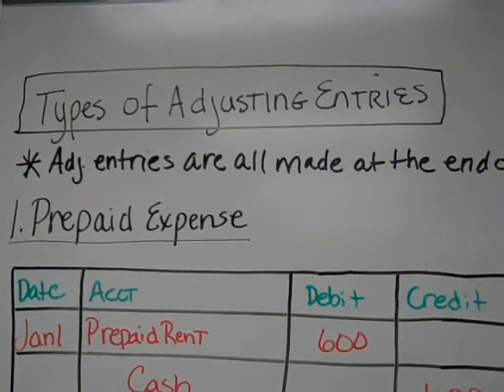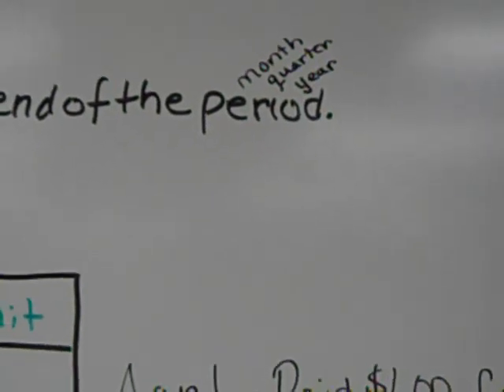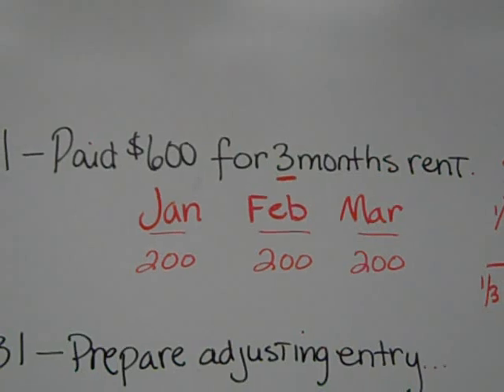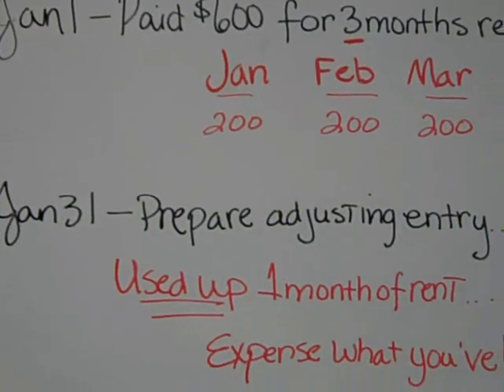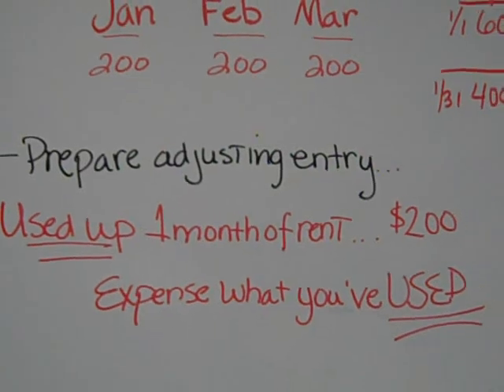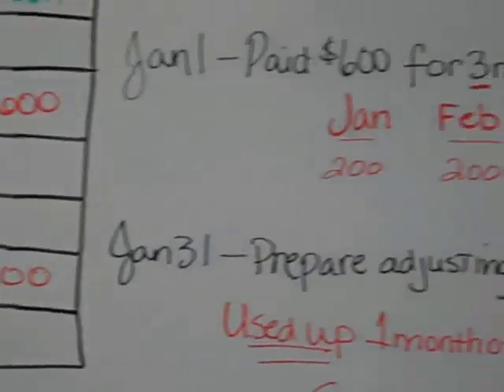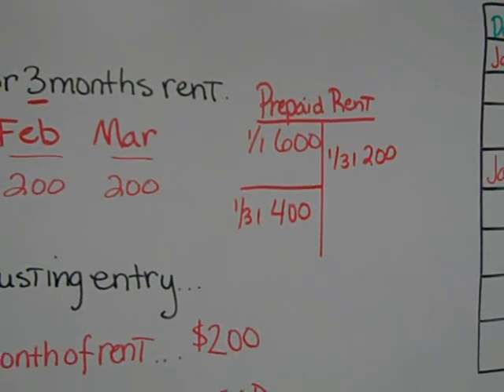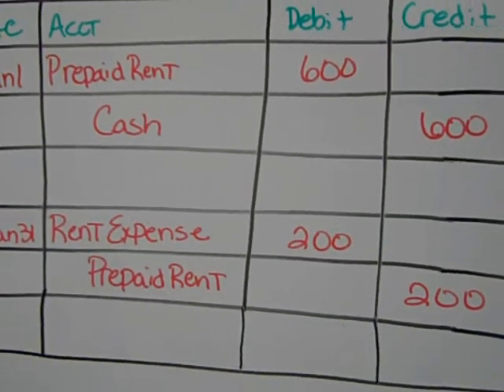Ch 3: Adjusting for Prepaid Expenses